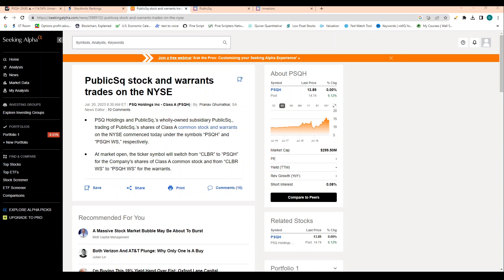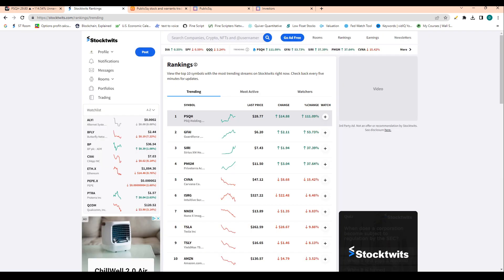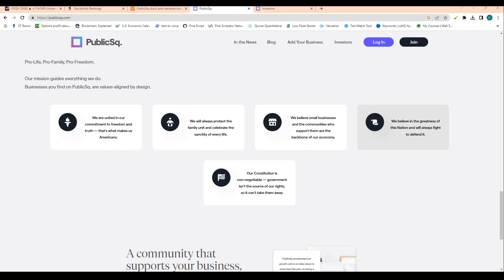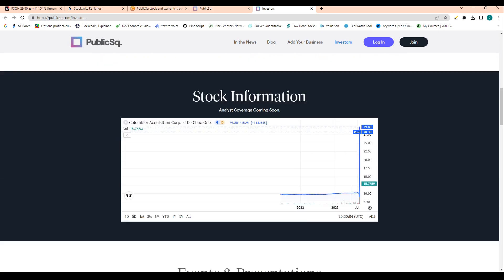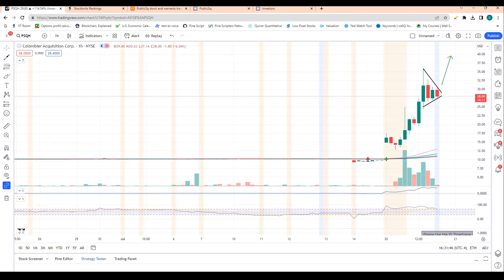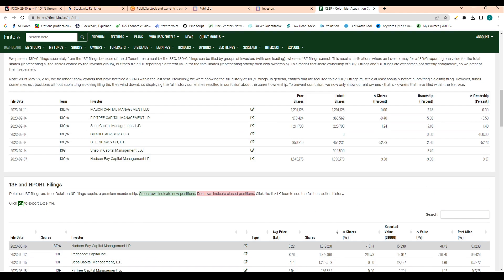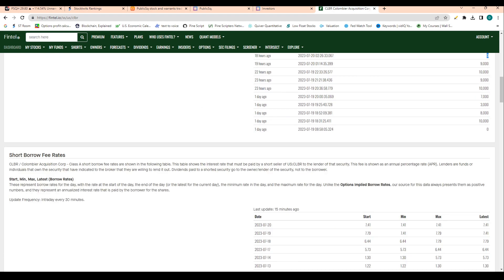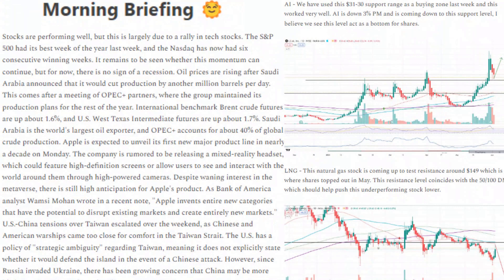PublicSq ($PSQH) up 100% today, MAJOR upside ahead?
Rumble: @Stocktraders
TicTok:happy_investing

0:00 Price Prediction
1:45 Recent News
2:35 Company Site
8:25 Shareholders